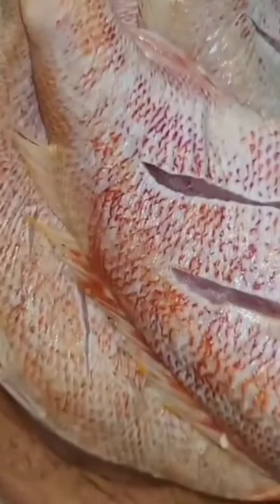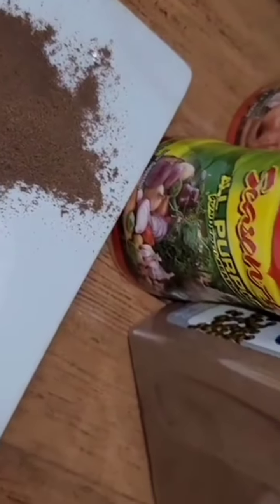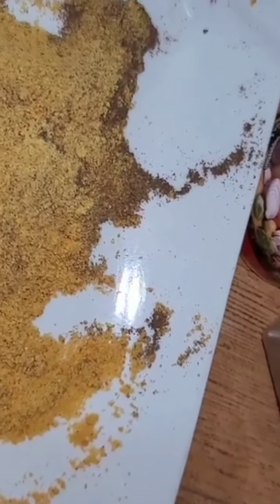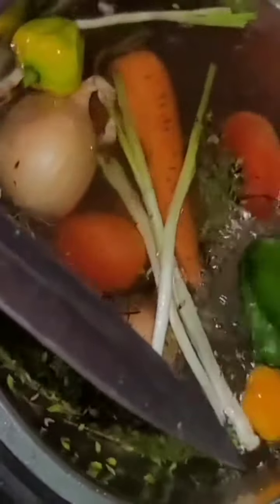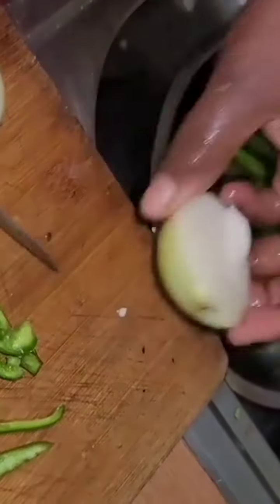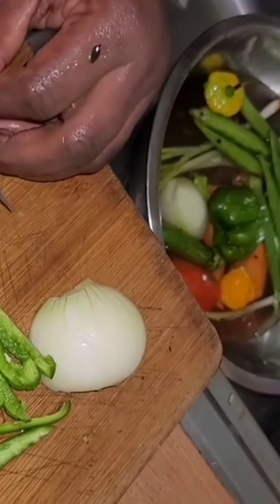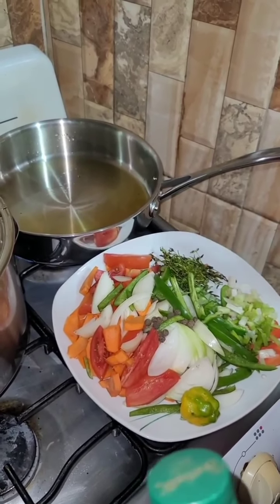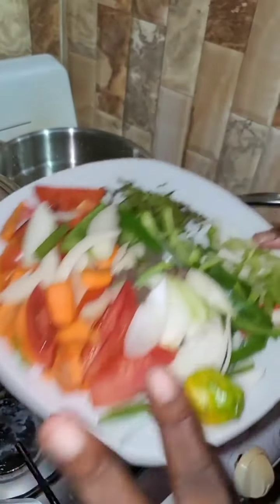How to cook brown stew fish. Step by step instruction with Aunty Donna!!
Aunty Donna step by step instructions on how to prepare and cook brown stew fish the Jamaican way!